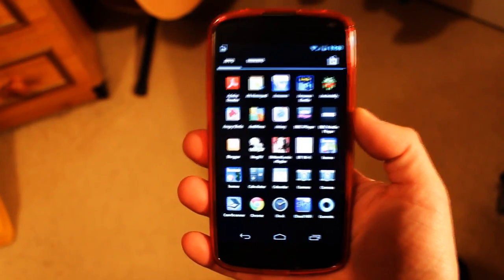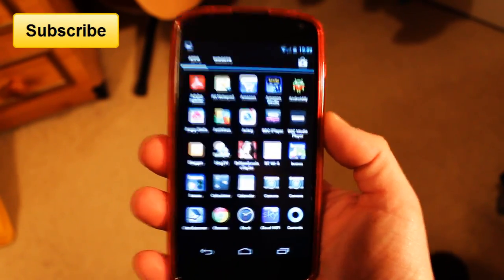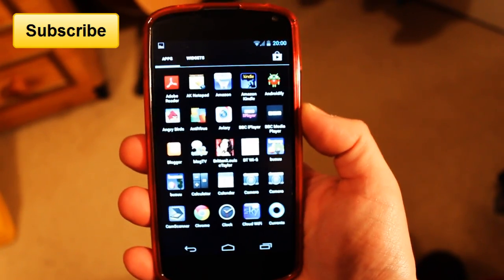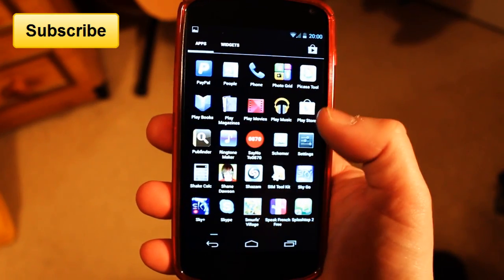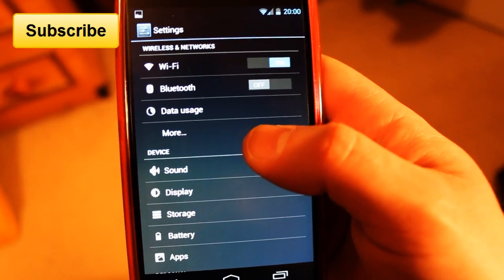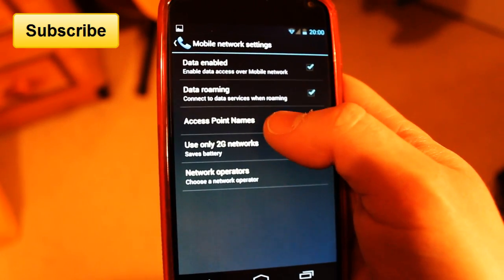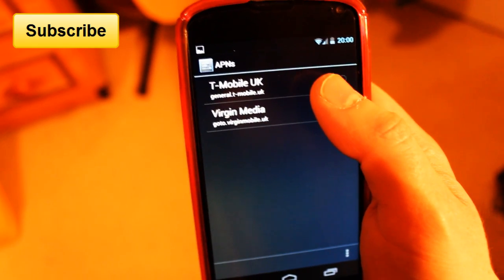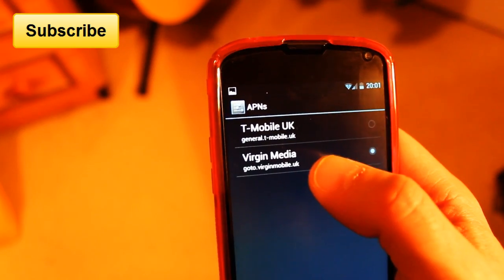Your Best Way To Fix MMS Settings For Android Nexus 4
I had some issues with Virgin media MMS Settings on my new Nexus 4... Hopefully this will help if you are having issues too.